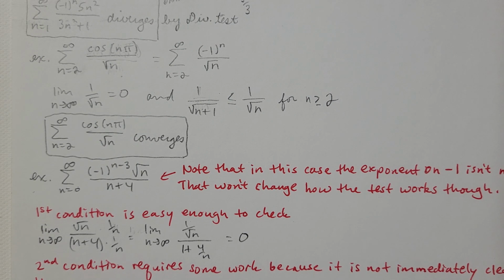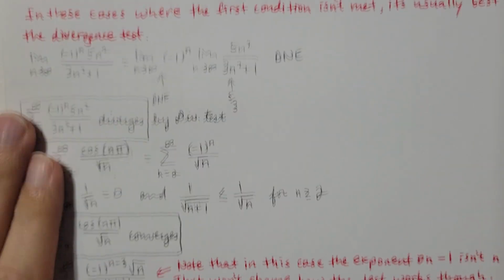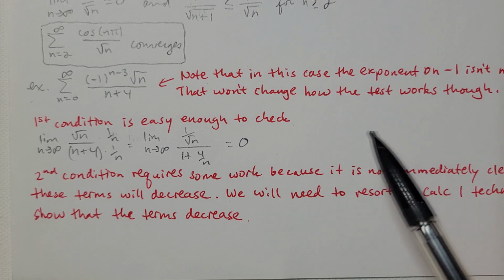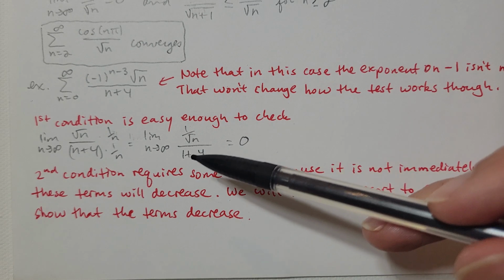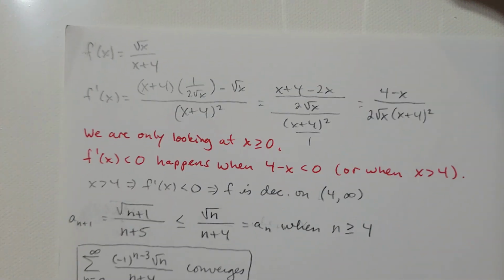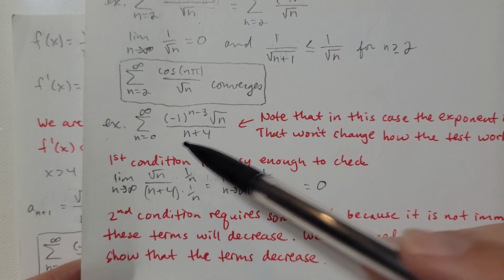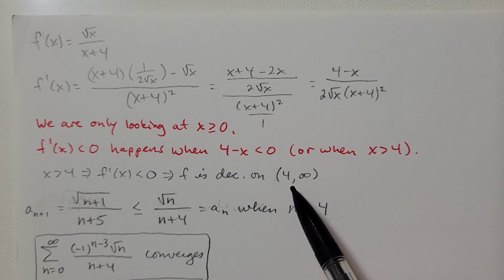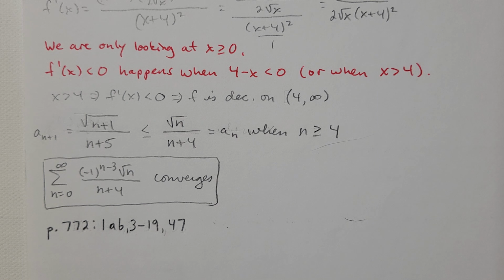Spielman 223 notes video #063